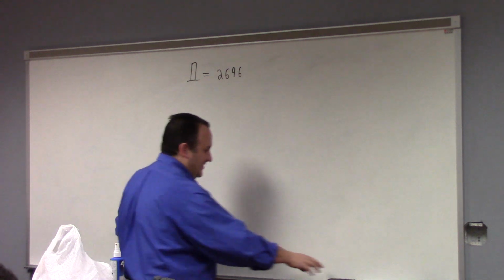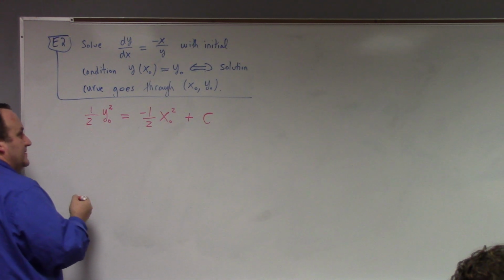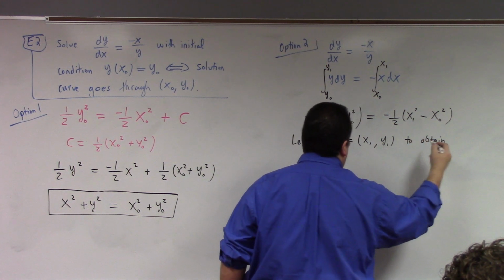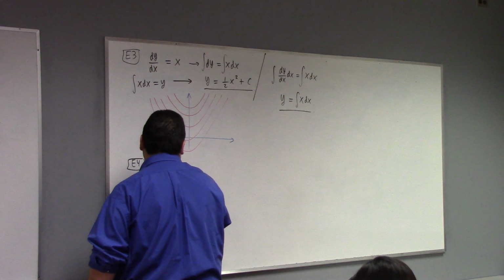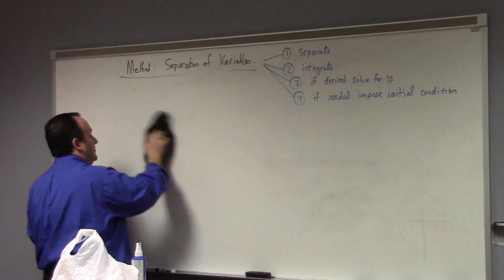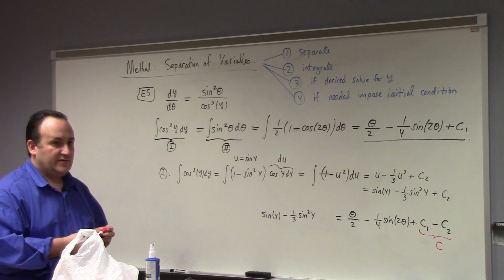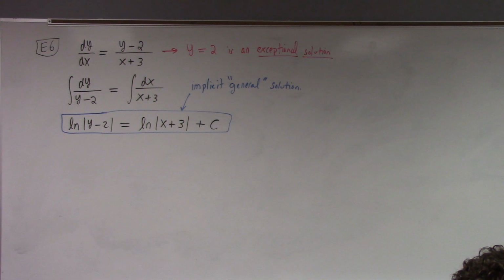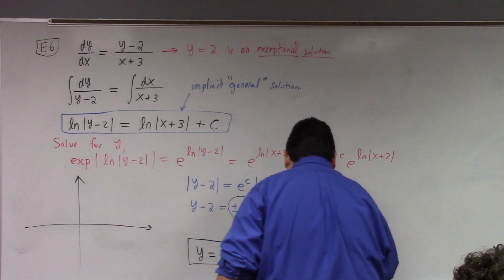Calculus II: separation of variables, 2-13-23 part 1